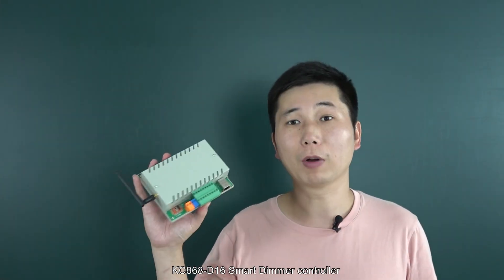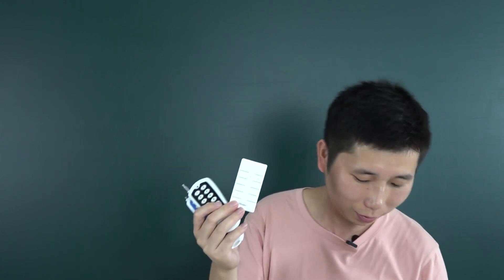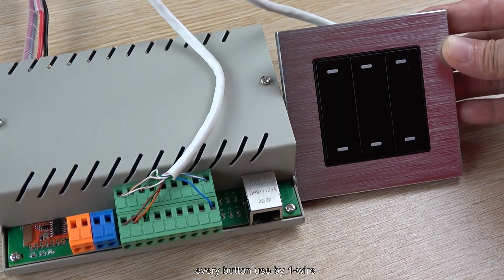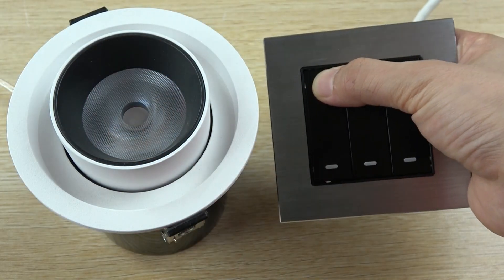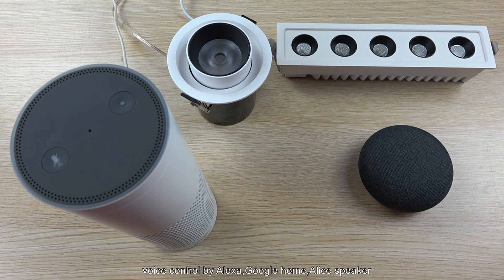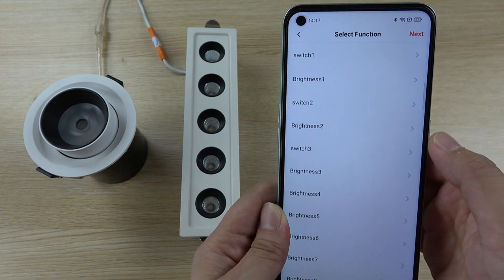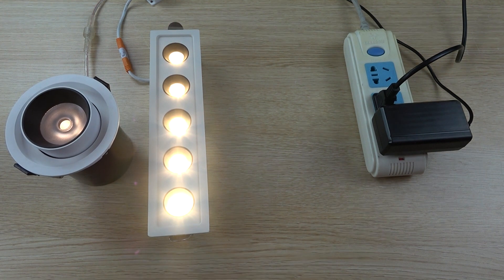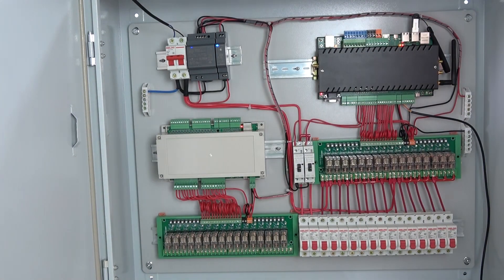16 channel TUYA smart dimmer controller - KC868-D16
KC868-D16 support Ethernet and WiFi work at the same time. Use Tuya phone app and home assistant in local network at the same time. It support HTTP , MQTT, TCP ,RS485 integrate to your own software platform. it’s a super smart dimmer controller for home automation DIY.